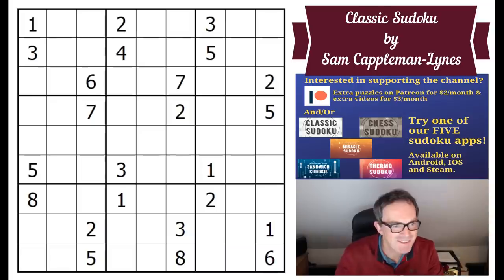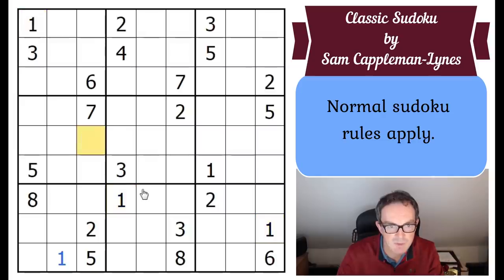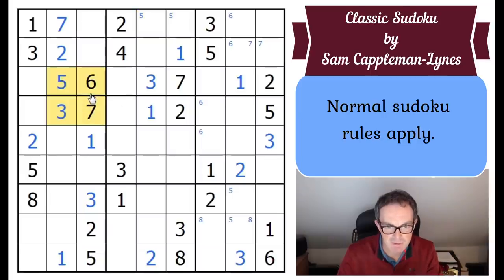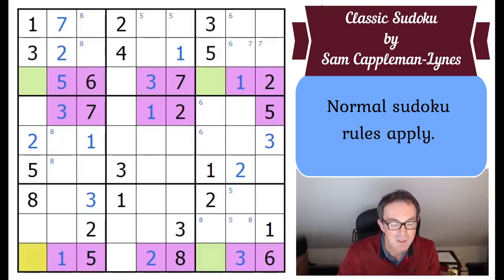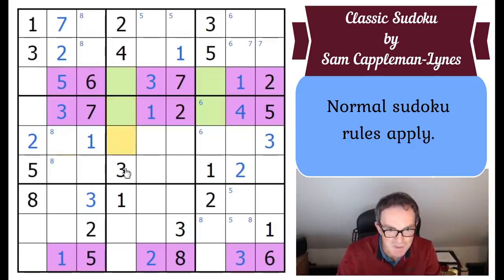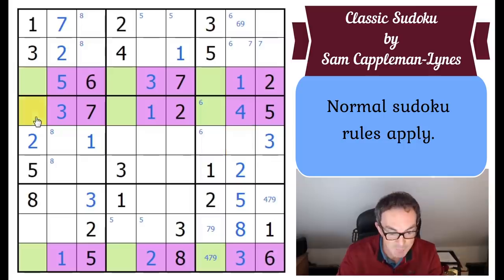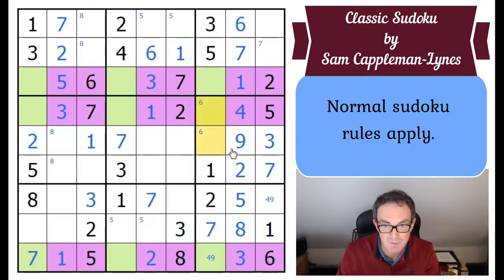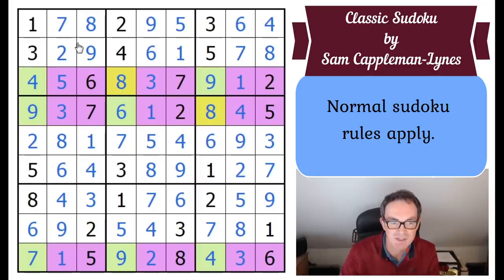This Sudoku Actually Teaches The X-Wing Technique!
▶ KICKSTARTER LINK◀

Thanks to everyone who has helped with our Kickstarter Campaign to create the greatest sudoku book in history.  Check out tonight's new stretch goals and please help us get there if you can!  If you've already backed the campaign, you have until 31 October to VOTE for the puzzles you'd like to see in the book!

▶Today's Puzzle◀

Today's sudoku is a genius construction by Sam Cappleman-Lynes.  You can play it here:

▶Logo Design◀
Melvyn Mainini